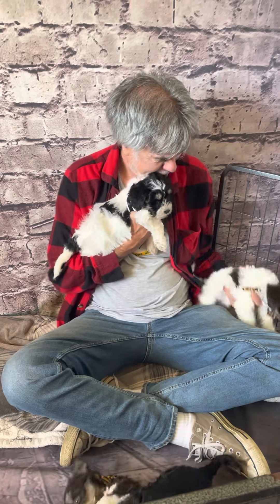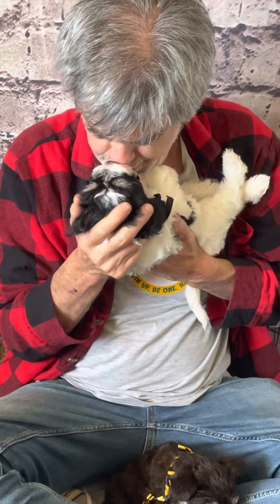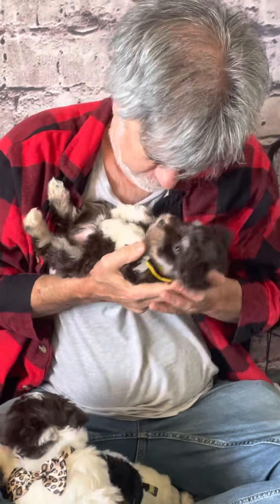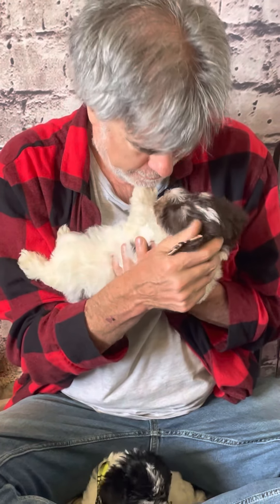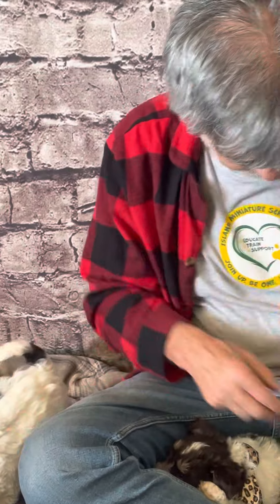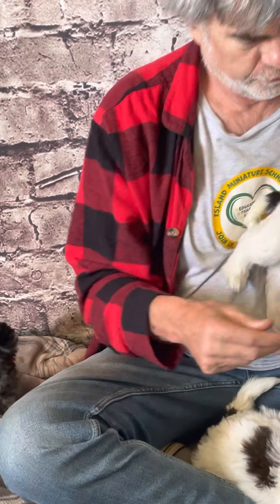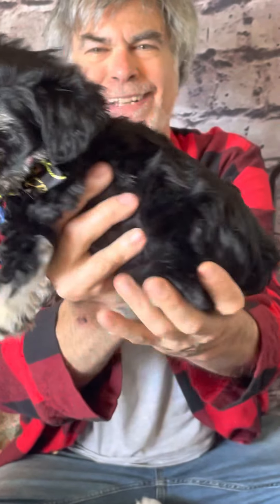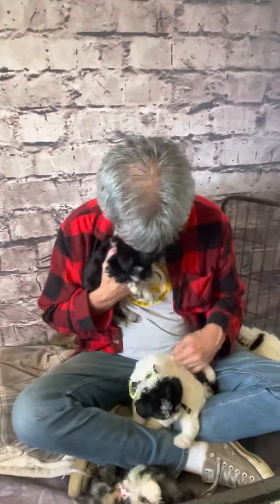Puppy Romping Room with Mr. Jim